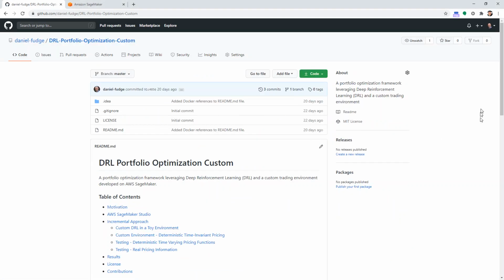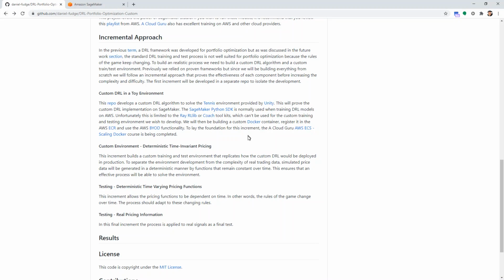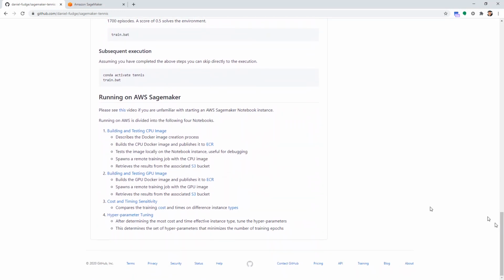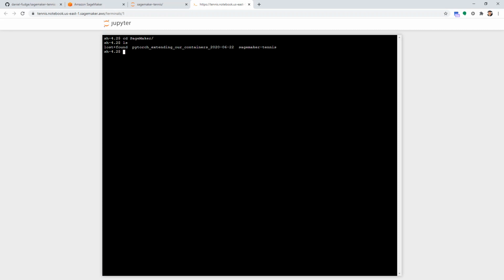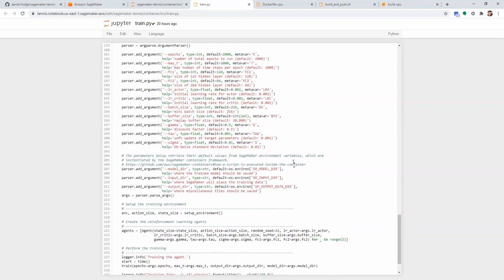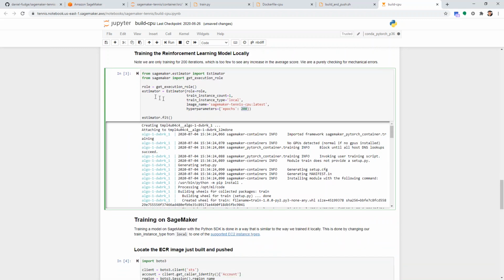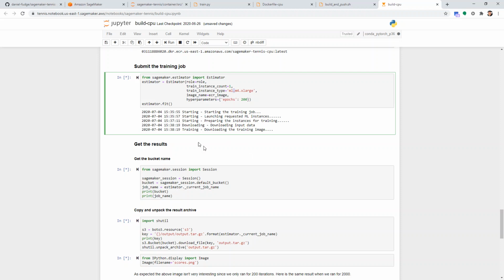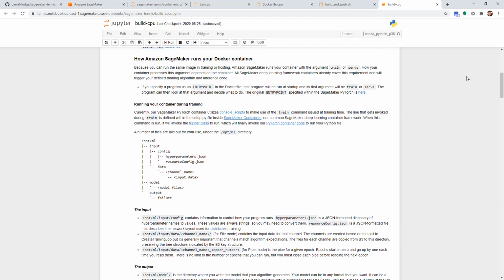Introduction and Building CPU Docker Image on AWS SageMaker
This is the first video in a series that builds a custom training and evaluation environment for Deep Reinforcement Learning (DRL) as applied to Portfolio Optimization.

In it we provide an introduction and background to the video series and then build and test a Docker CPU image.  The image leverages Amazon Web Services (AWS) SageMaker and Elastic Container Service (ECS) and contains a PyTorch DRL model to solve the Tennis environment provided by Unity.

This series is a continuation of the following work.

It also references the following GitHub repos and resources.